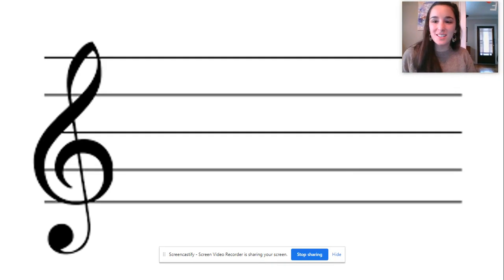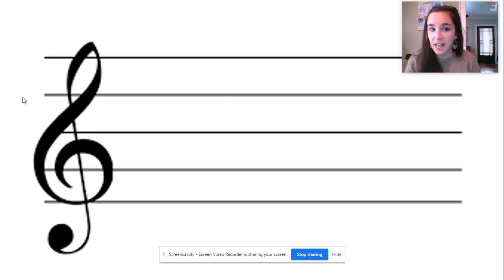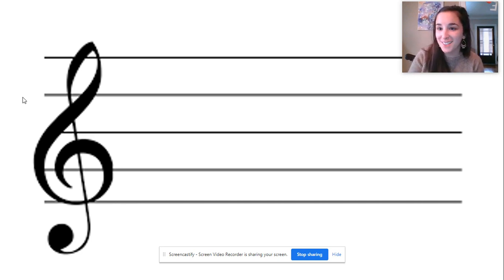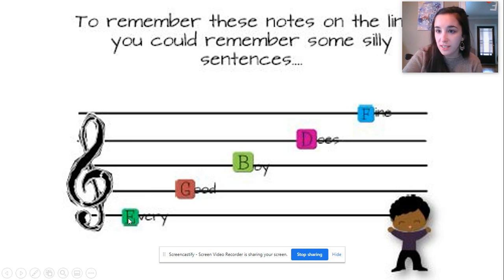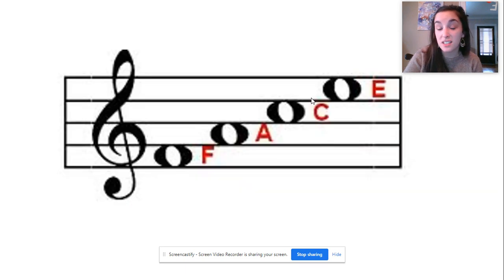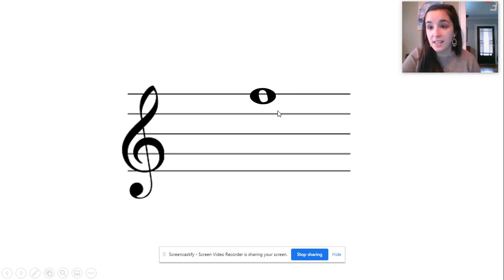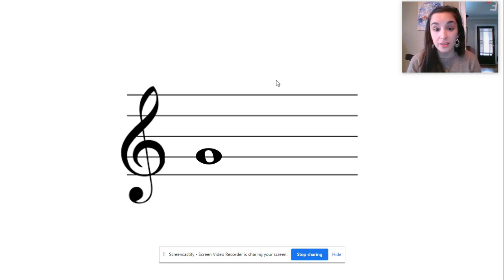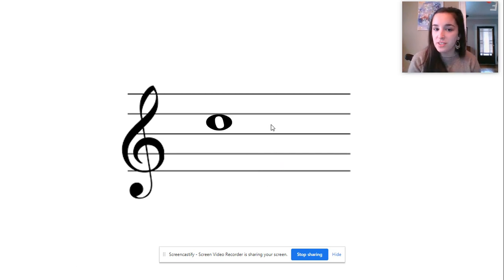Notes on the Music Staff